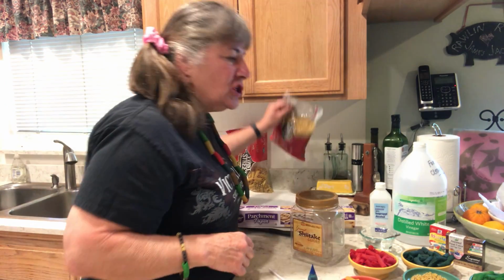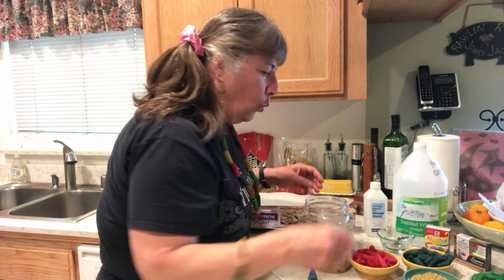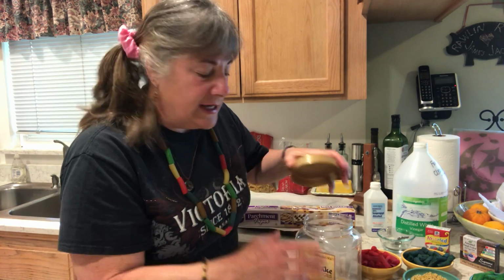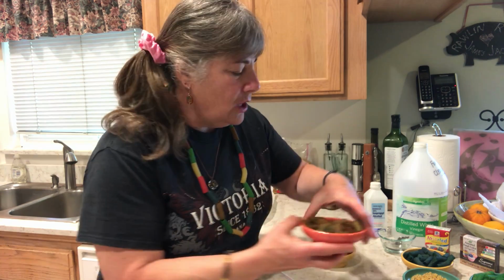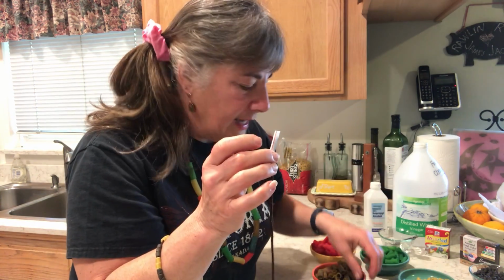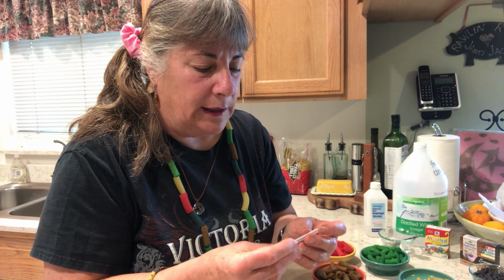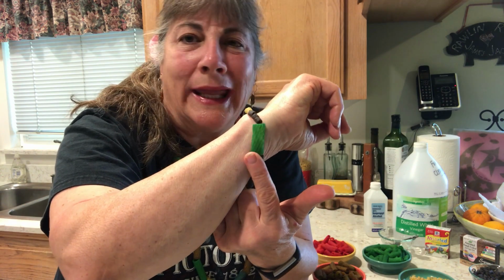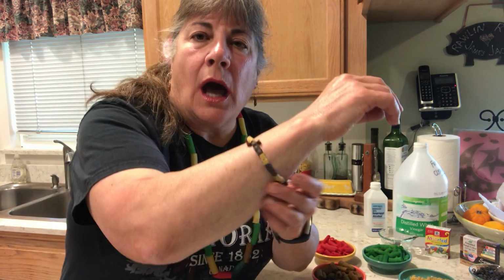Dyed Pasta Made Easy on Grandma's Corner 2020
Dye your pasta easily on Grandma's Corner 2020 and you can make all kinds of crafts!  Be sure to cover your workspace because you are using food dye!